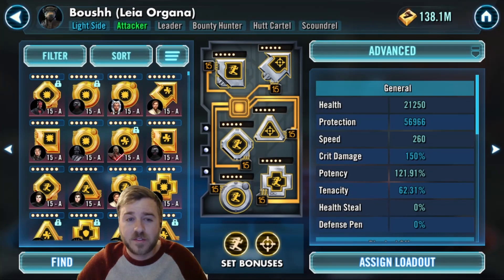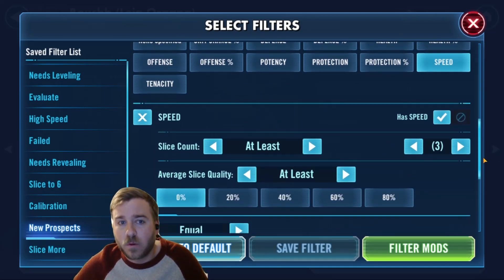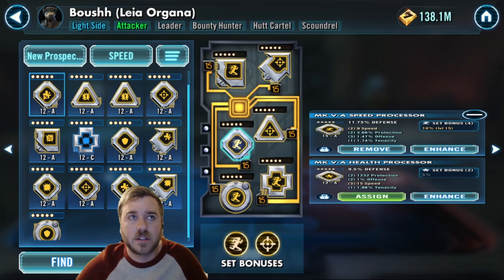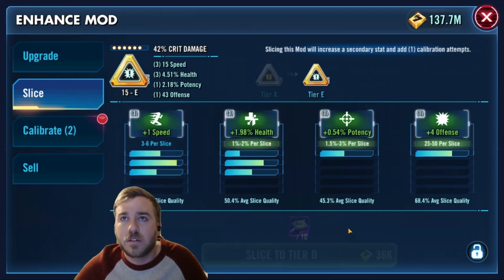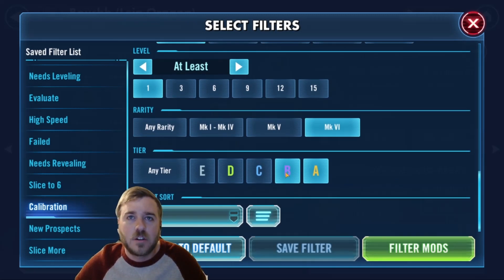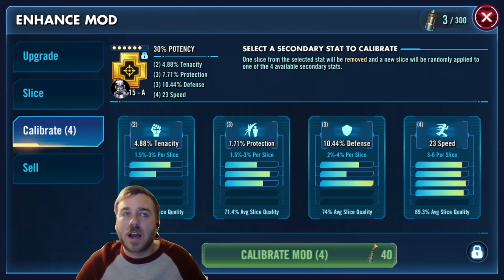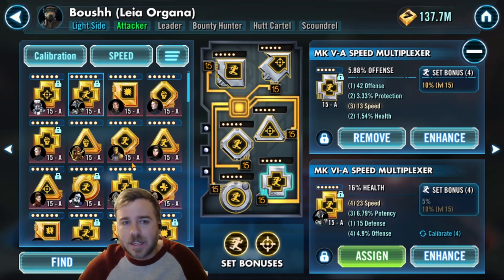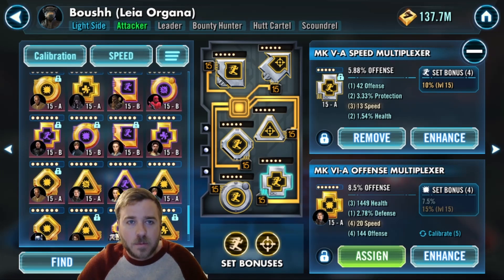How to Make Use of Mod Filters - Calibration and Keeping Track of New Mods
Just a short addendum to my original mod filters guide, with a couple of filters that I had not yet devised at that time.